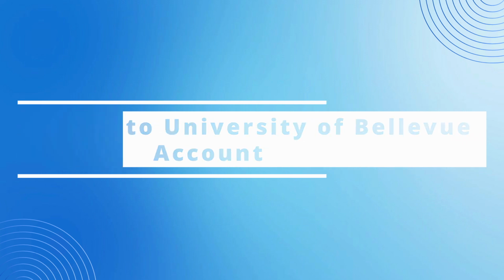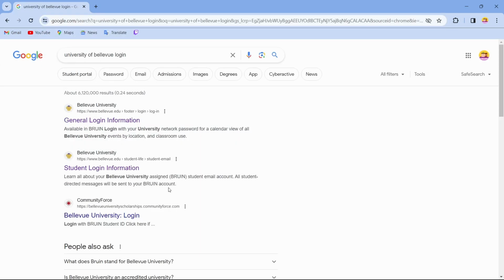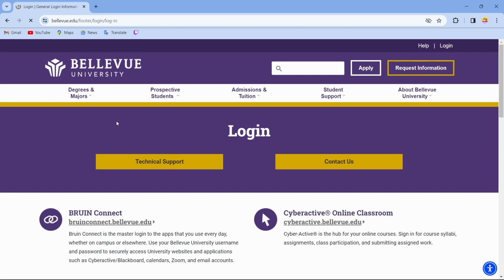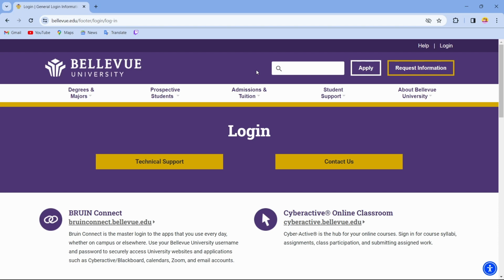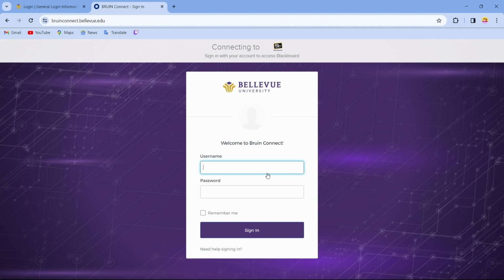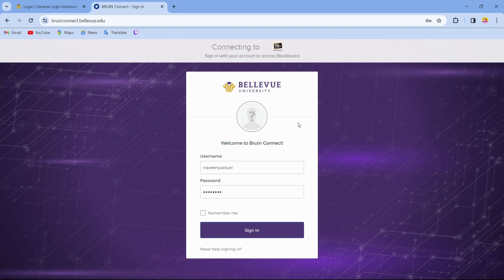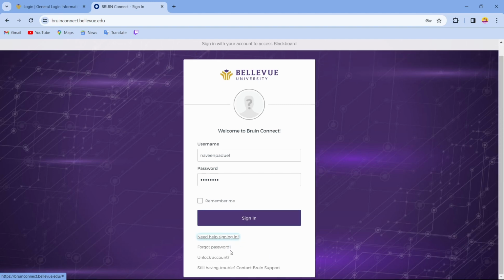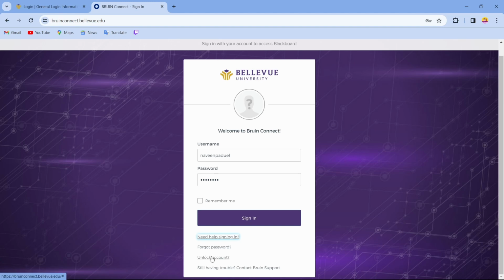How to Login to University of Bellevue Account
Learn, How to Login to University of Bellevue Account
this video guides you through an easy step-by-step process to Login to University of Bellevue Account